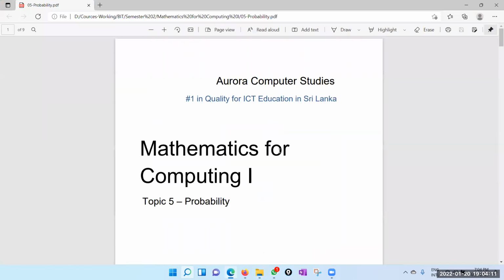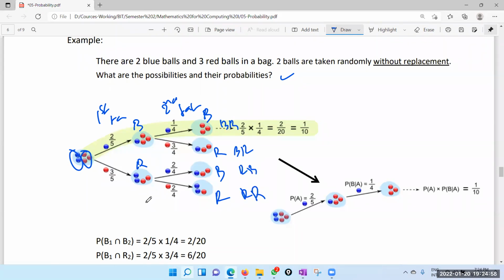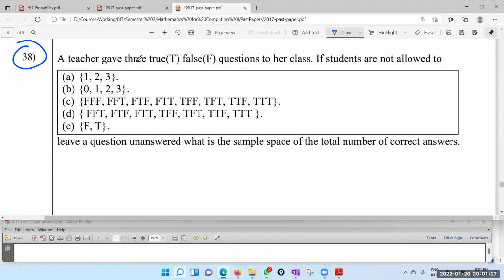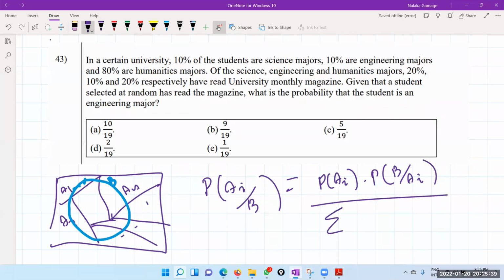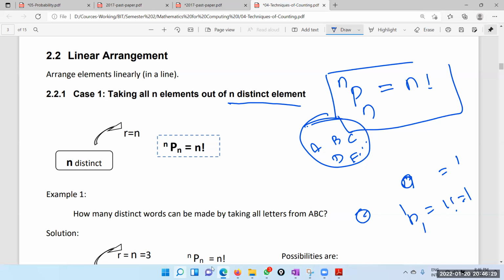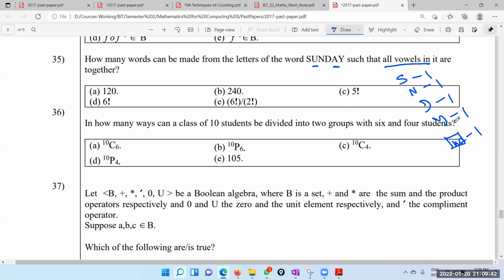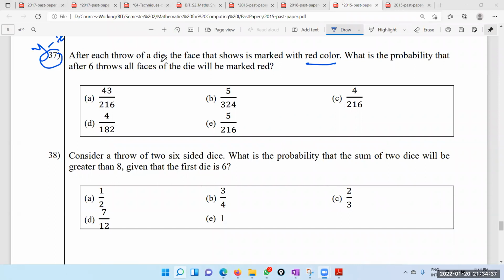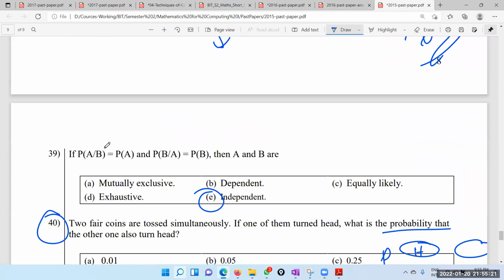BIT|Sem 2|B1|#17|Jan 20|Mathematics (Probability + Counting) - Part 2